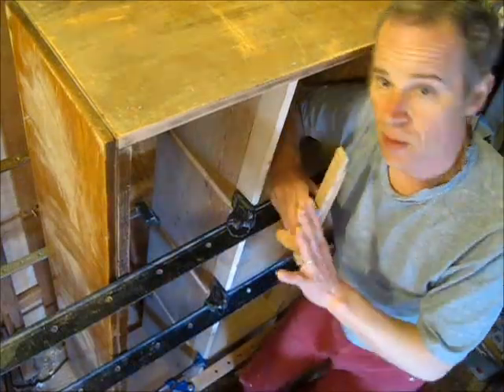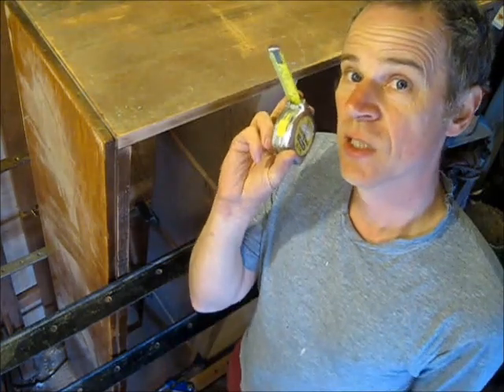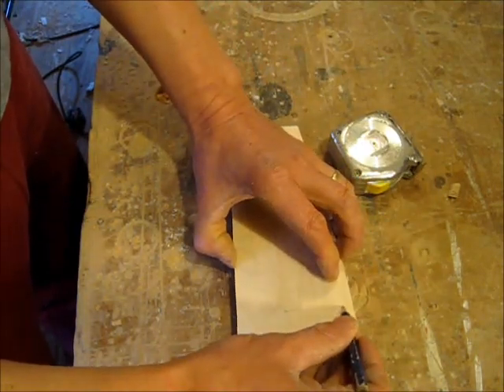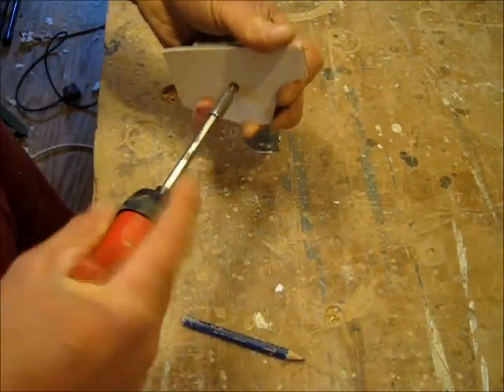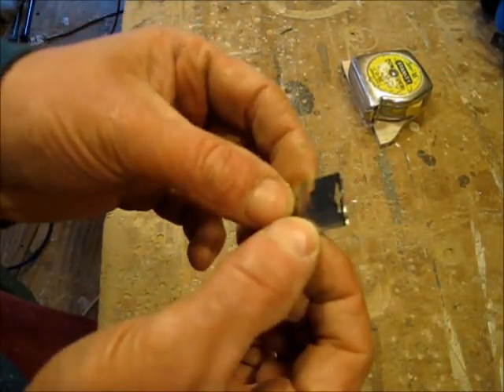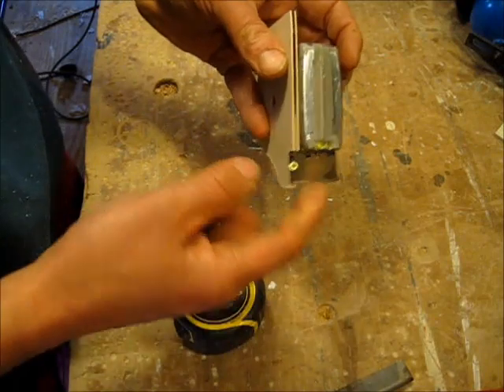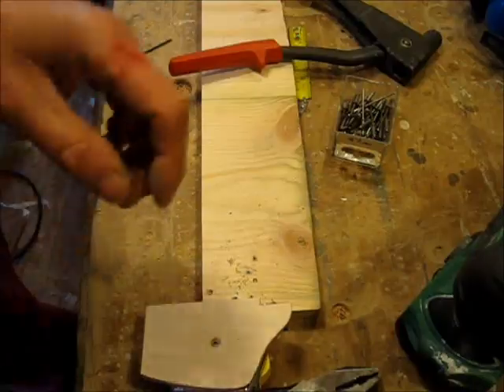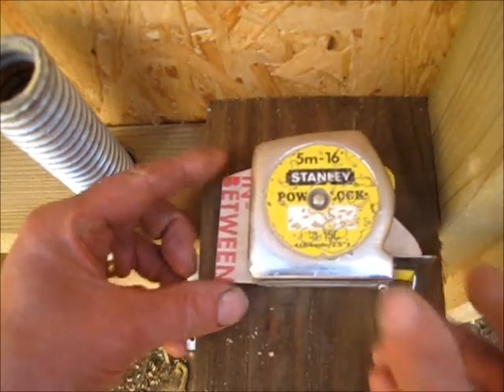In between tape measure How to make Its a Rubbish Challenge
Sometimes a special tool will only do!

For years I have used a couple bits of timber to measure the distance between an object as I need to do with making this shelving unit.

I need an accurate distance between the shelves to cut in a timber divider.

Using timber sticks can lead to mistakes if they move and so I decided to make a special 'between things' measuring tool out of an old tape measure.

The In-between tape measure!

The old tape measure is usable though the spring is worn, perfect for this Rubbish Challenge.

I want this tool to also measure from the bottom of timber housings [grooves in wood that other timber like the dividers slot into] and so I use a thin scrap piece of ply to allow the in-between tape to measure right into these housings.

I allow 20mm for the housing depth as this is more than the maximum depth I would ever make for a housing.

Mark around the tape measure, cut out.

Remove the case of the tape to drill a hole in the ply where the clip fixing is.

Screw back together and fit the ply to the tape.

I took an old blunt Stanley blade and cut it square and drilled/cut a hole to fix it to the ply for a marker to take a measurement from the tape blade.

Measure the distance from the blade to the bottom of the ply, mine was spot on 100mm, and cut this distance off of the tape blade. It feels so wrong!

Cut of the tape end hook and fix it to the now shorter tape blade with a pop rivet.

The In-between tape measure will now accurately give you the measurement when used between two surfaces.

I made a template and spray painted some graphics onto the ply to make the tape look as special as its new purpose is.

Use and wonder how you ever coped before without an In-between tape measure.

'Its a Rubbish Challenge' is a challenge that I set myself to give the things that we throw away a new life, to make them useful or adapt them to save buying in new 'stuff'.

I aim to upload a new video every few weeks and undoubtedly they will all be different.  Some of the rubbish will be adapted with electronics, some are instruments and others are just simple.

I aim to make them all interesting and I hope they may inspire you to give it a go, take a look at your rubbish bin and make yourself something great from it.

Hot news! I am now on Instructables